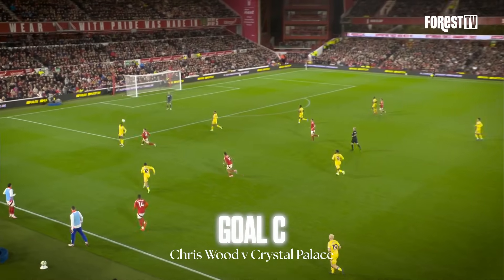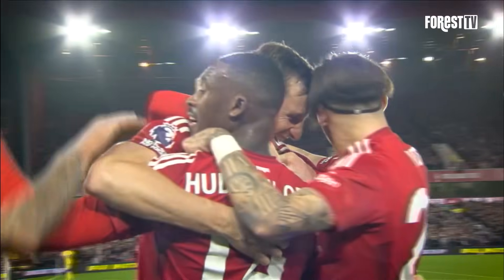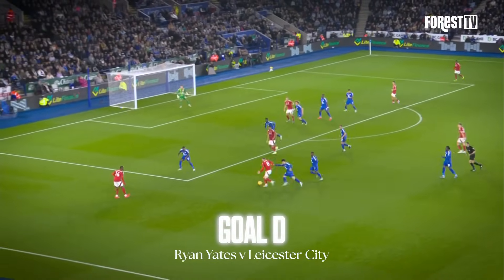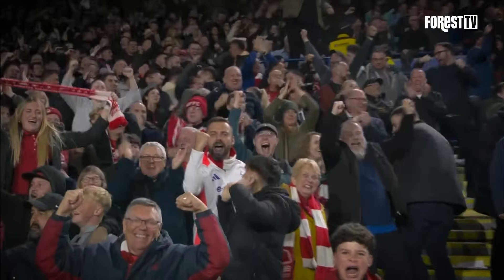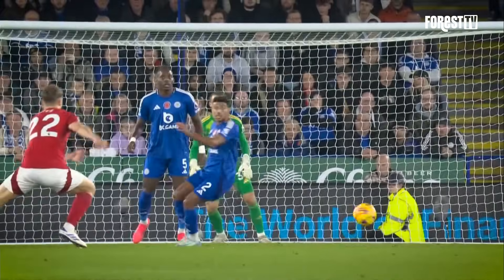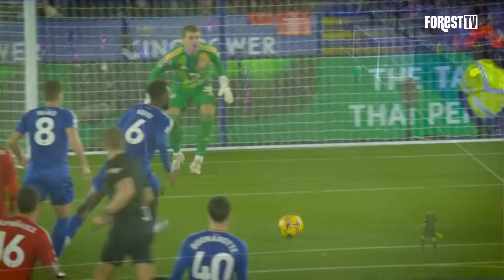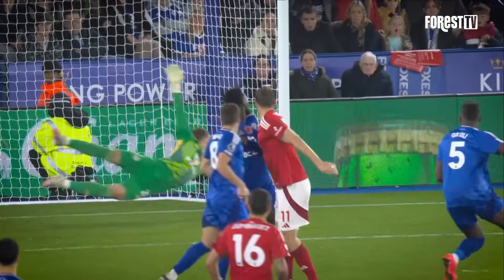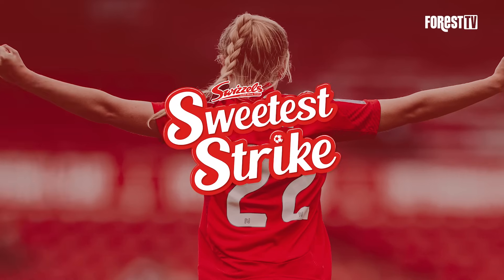Best GOALS In October! 🚀 | Swizzels Sweetest Strike 🍬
Watch the best Nottingham Forest goals in October and vote for your favourite

Follow Nottingham Forest on Instagram: @officialnffc
Follow Nottingham Forest on Facebook: @officialnffc
Follow Nottingham Forest on TikTok: @officialnffc
Follow Nottingham Forest on Twitter: @nffc

📺 Sign up to Forest TV: nottinghamforest.co.uk/videos